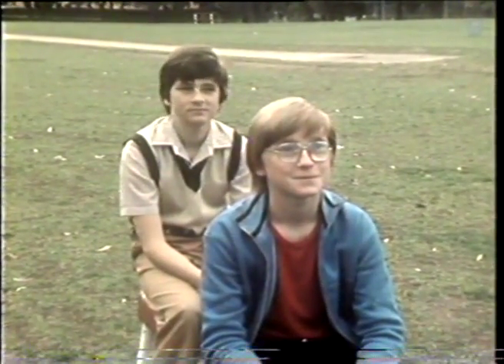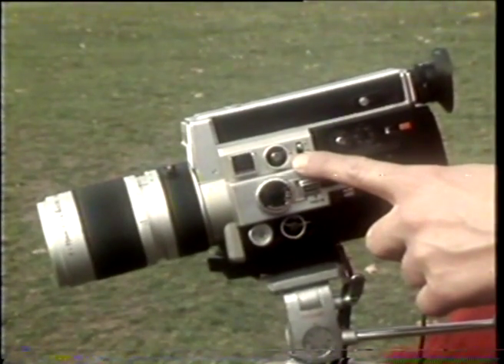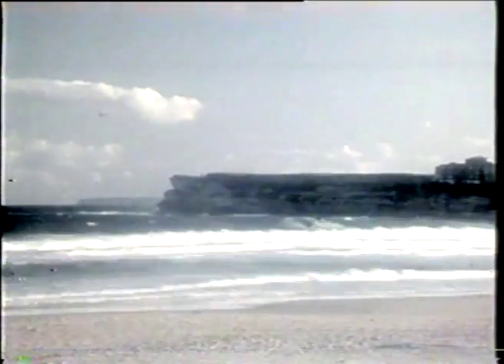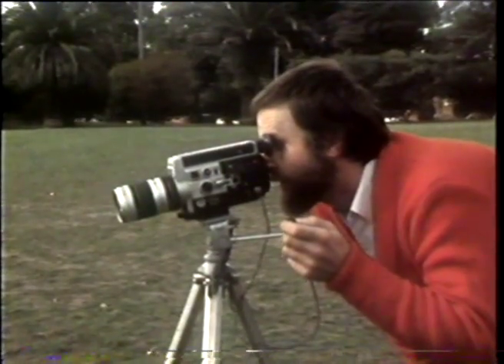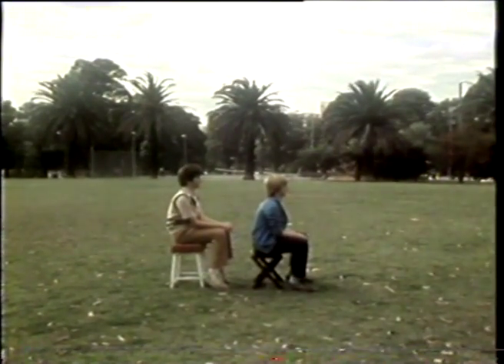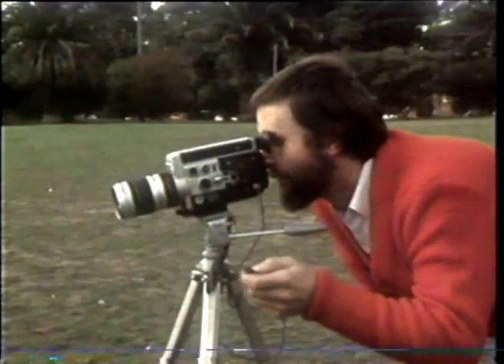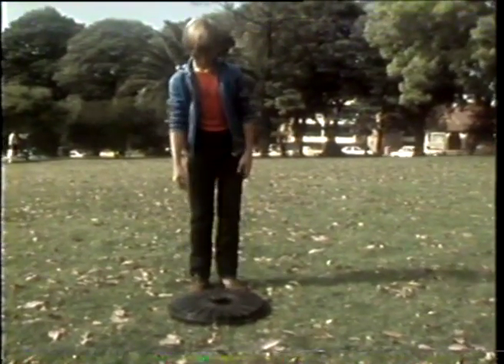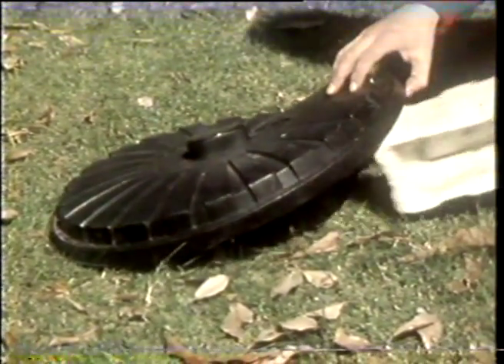How to do a Pixilation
How to do a Pixilation, film animation, fun animation for kids,stop motion animation, experimental animation, pixilation movie